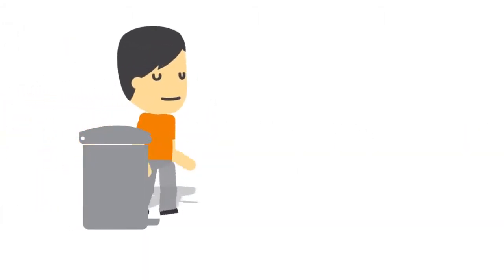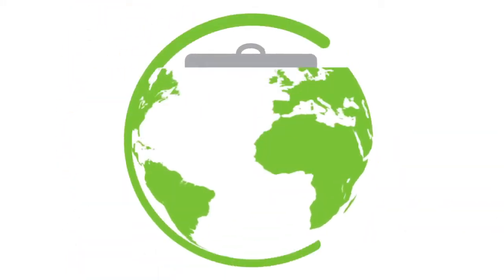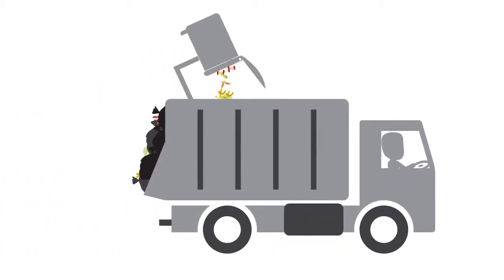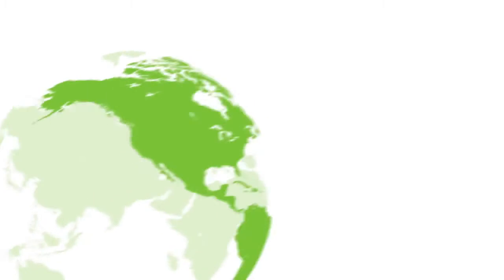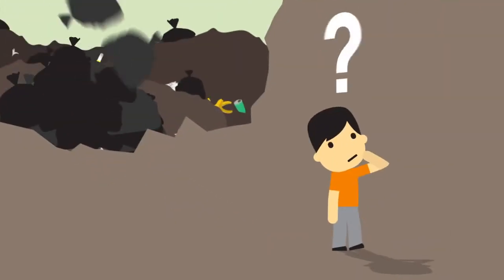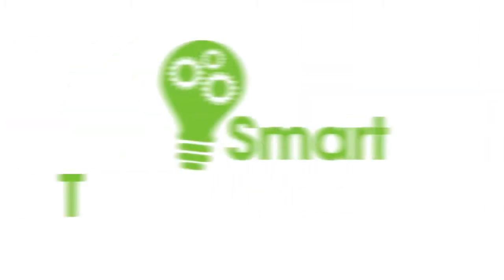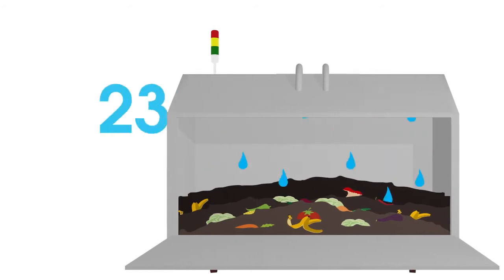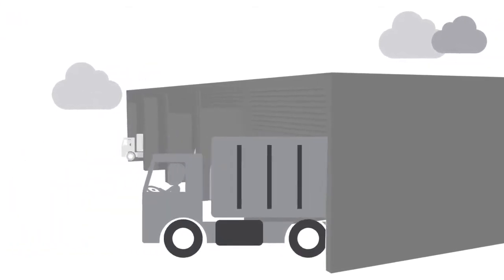バイオハイテックジャパン ハイテックPR動画（Hitech Solution for Food Waste）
ハイテックはアメリカで生まれた、安全で確実な業務用生ゴミ処理システムです。
肉、魚、野菜、果物、動物の骨、貝殻、卵の殻、油脂類、ほぼ全ての生ゴミを消滅処理して水に替えます。